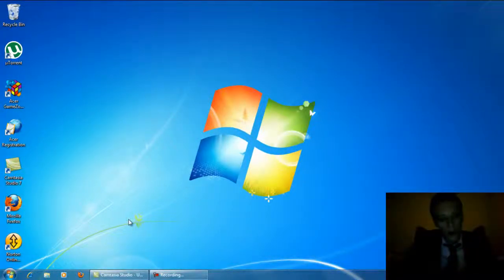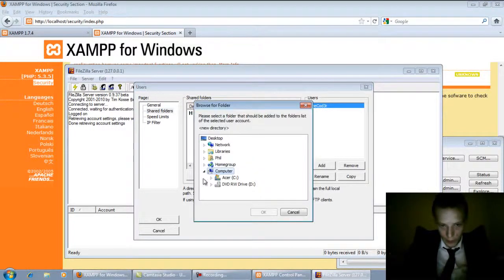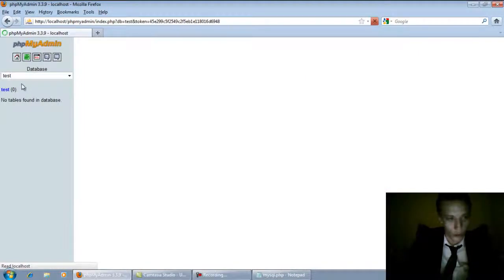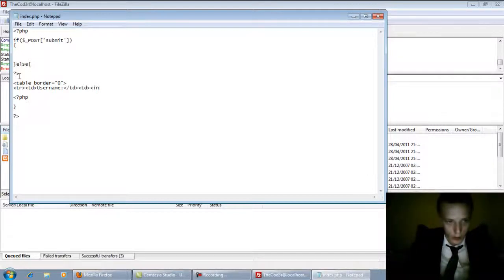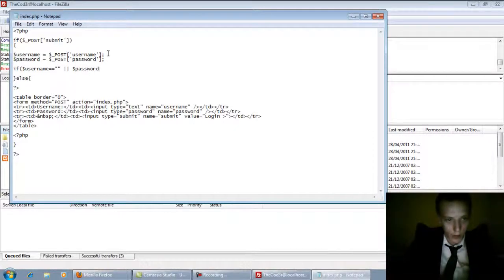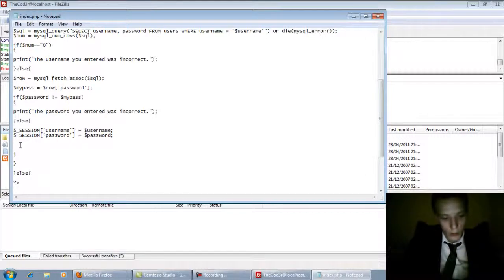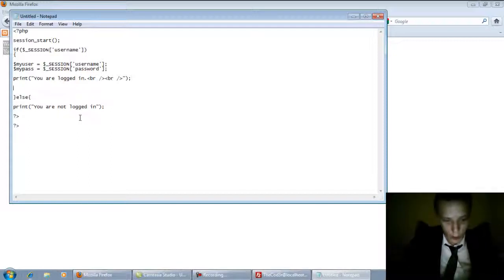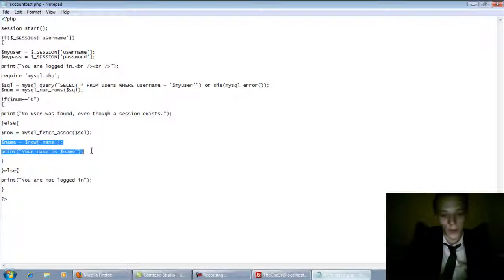PHP Tutorial 2 Creating A Basic Login System